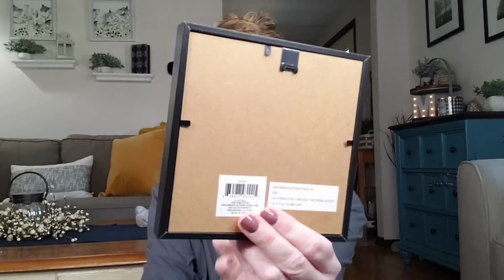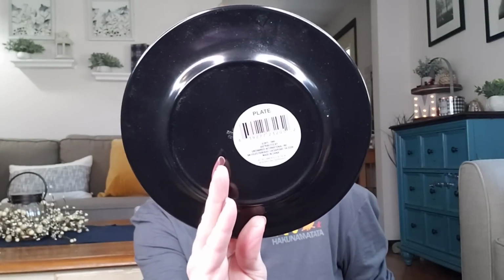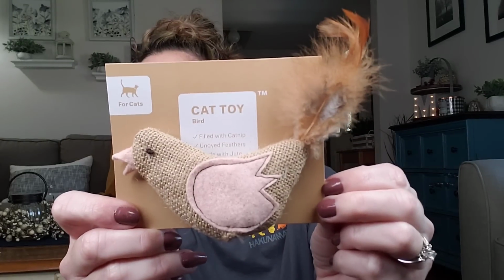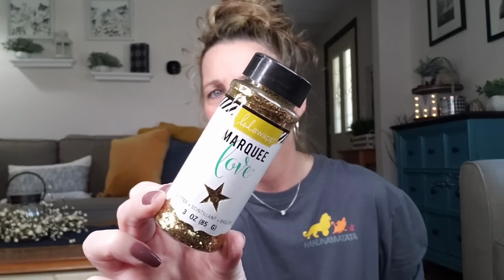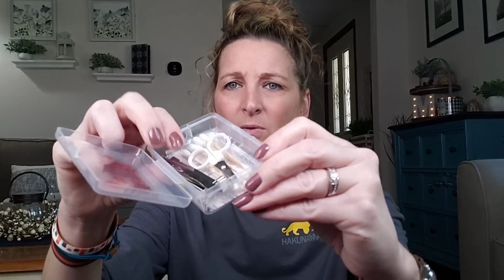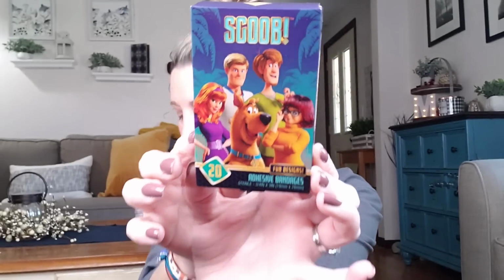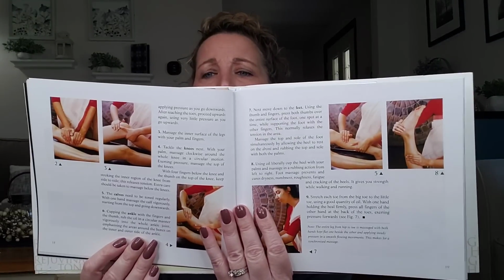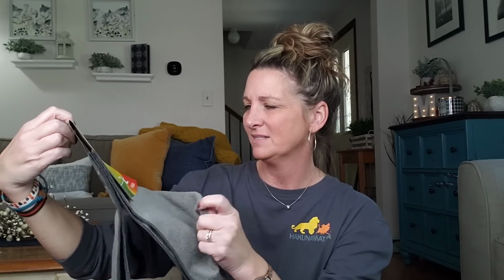Large Dollar Tree Haul | All New| Ideas & Opening | Storm Footage| Aug 11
Come With Me To A Brand New Dollar Tree + My Favorite DT| Great New Finds | July 28